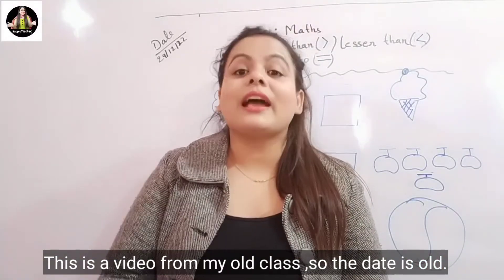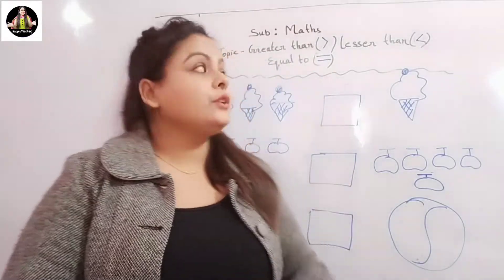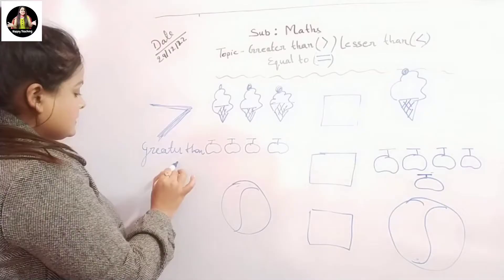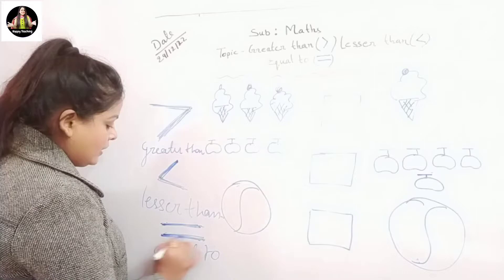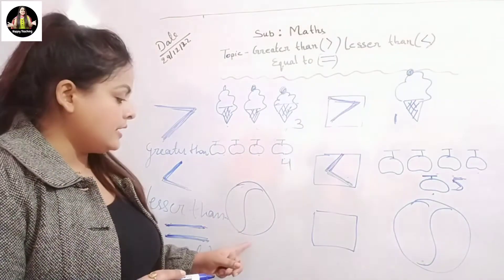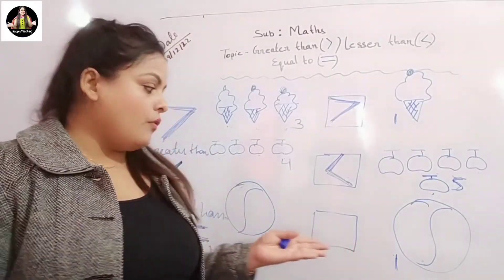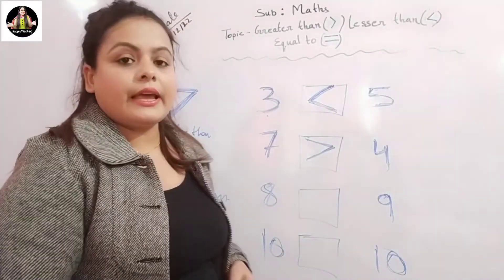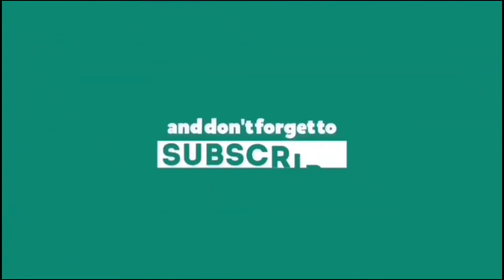Greater than Less than Equal to for kids | Greater Than, Less Than for LKG/UKG and Grade 1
This video aims at teaching Greater than, Less than and Equal to concepts in Math. This fun video will help them understand the comparison of numbers in an easy way.

My channel is like a helping hands for the  teachers specially new and fresher teachers those who are looking for ideas and activities for how to teach the Little learners
Happy Teaching

Dear all please check all this videos link which are useful for you👇
Teacher’s needful videos